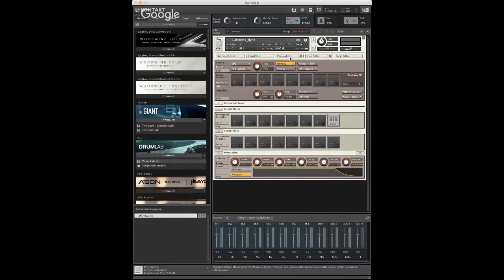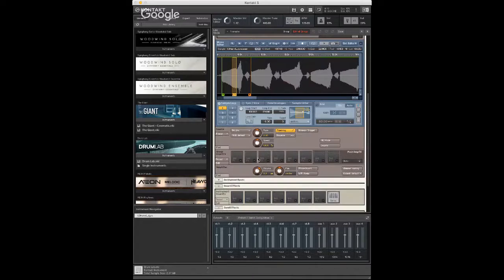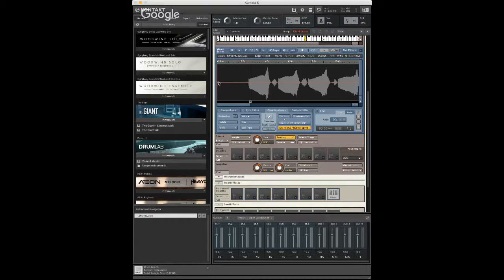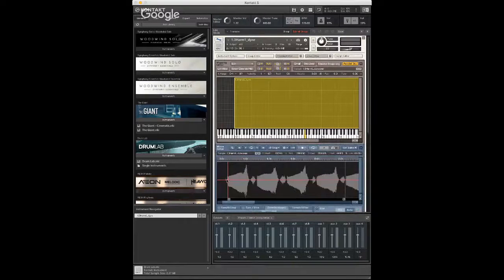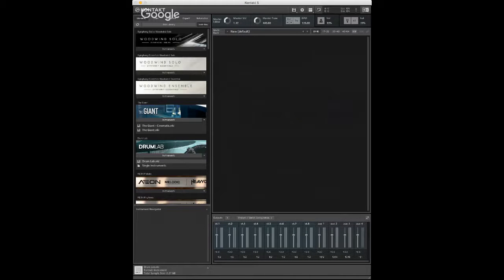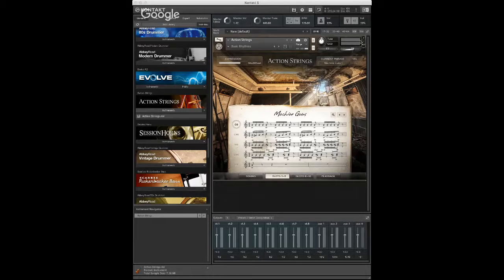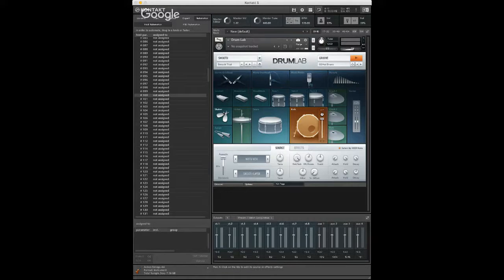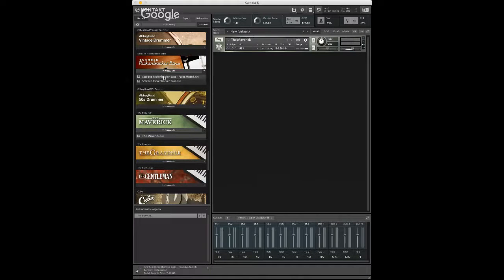Kontakt Sampling Question and Answer Session with Professor Stearns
Kontakt Q&A session with Loudon Stearns